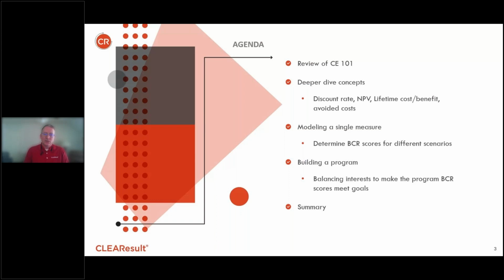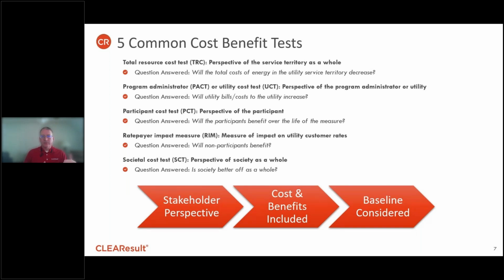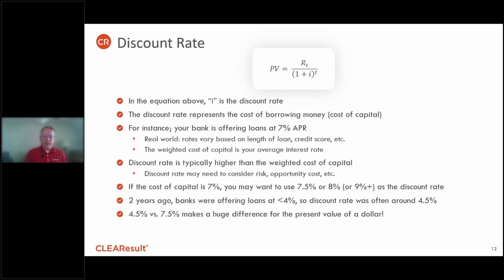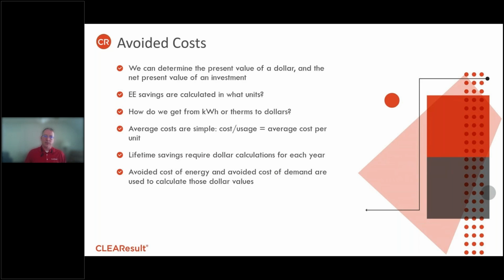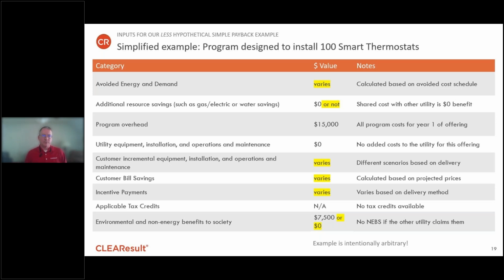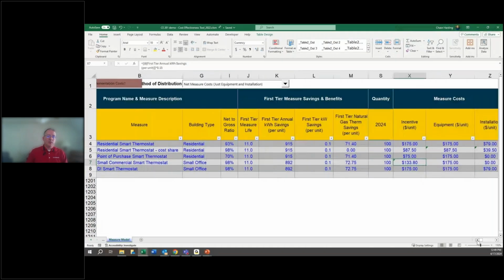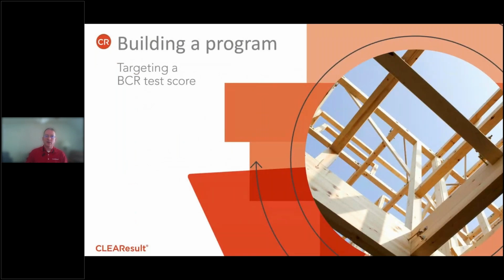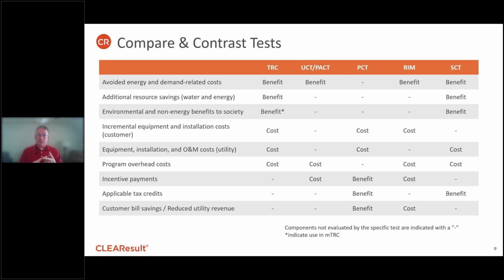Cost Effectiveness 201 Webinar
In our Cost-Effectiveness 101 training, we broke down the different types of cost tests and the benefits to you and your teams. In this webinar, we will build on those fundamentals, giving new insights, tactics and tools.

In this training you will:
•   Gain a deeper understanding of financial concepts such as discount rates, net present value, and avoided costs
•   Learn how to model a measure and how changing a few variables has a big impact on cost-effectiveness scores
•   Understand how to build a program targeting a benefit cost ratio test score

Presenter:
Chase Harding, PE, CEM, CMVP
CLEAResult Senior Energy Engineer V

About CLEAResult
CLEAResult is the largest provider of energy efficiency, energy transition and decarbonization solutions in North America. Since 2003, it’s been our mission to change the way people use energy. Twenty years later, that mission lives on with the help of our 2,400 employees in more than 60 cities across the U.S. and Canada. We collaborate with a diverse network of local partners to deliver technology solutions and personalized services that make it easy for everyone to reduce their energy use. CLEAResult is dedicated to building a more sustainable, equitable and carbon-neutral future.